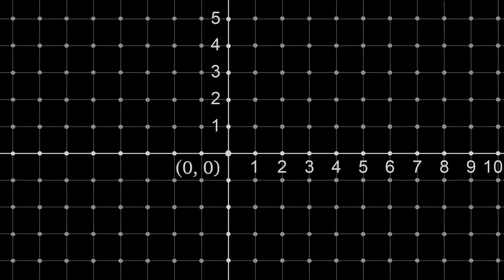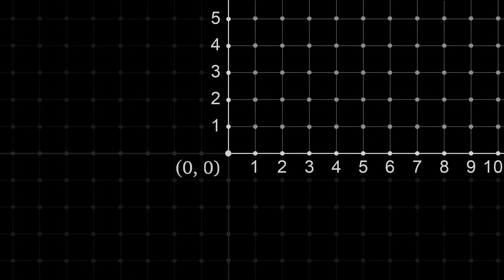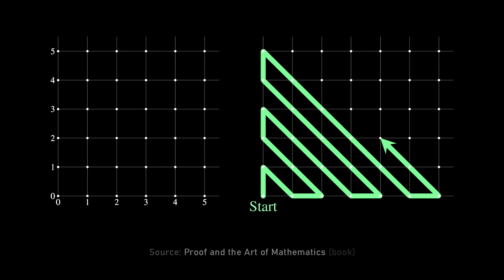The smallest infinity in mathematics | Joel David Hamkins and Lex Fridman